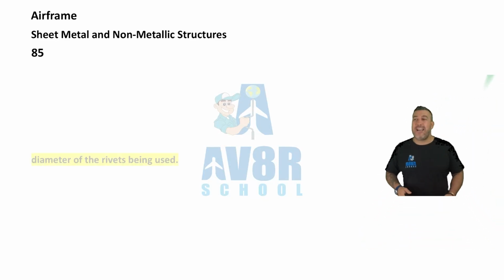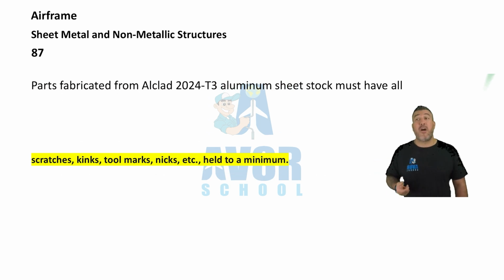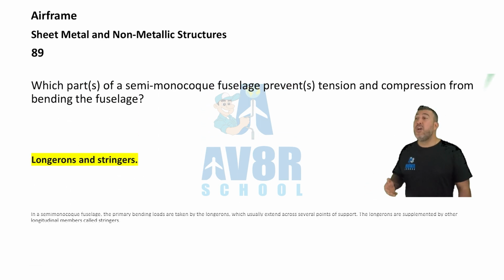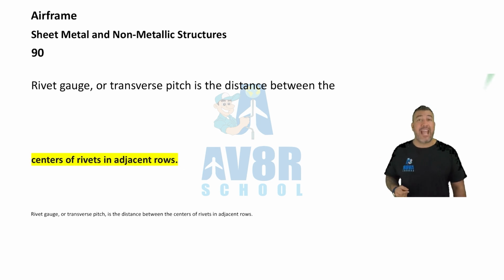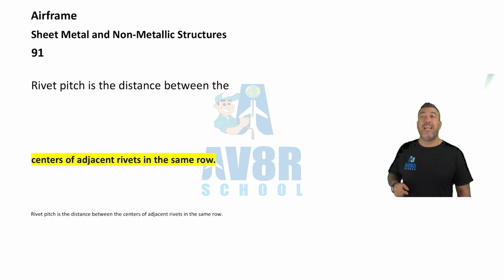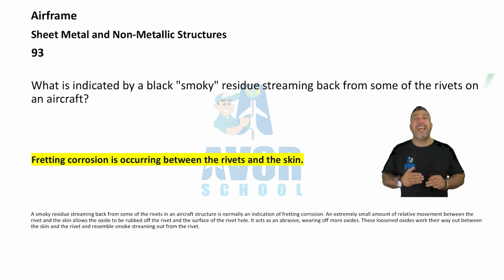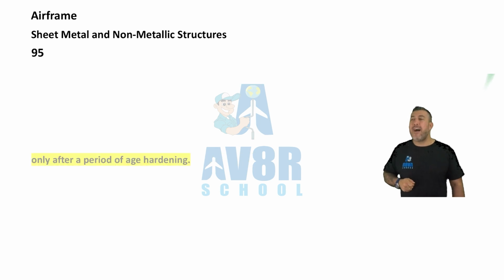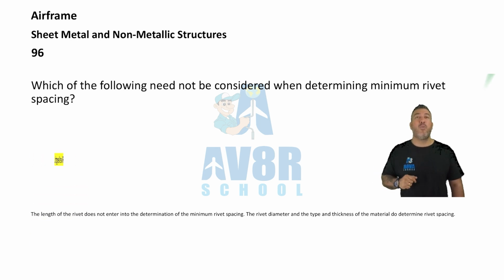Sheet Metal 85 96 high Video 8 of 12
Chapter 4: Sheet Metal and Non-Metallic Structures (FAA Airframe Written Test Section)

Delve into the world of sheet metal and non-metallic structures in aviation with this comprehensive chapter. Explore the fabrication, repair, and maintenance of sheet metal components used in aircraft construction. Understand the principles of sheet metal forming, including bending, shaping, and riveting, crucial for assembling aircraft structures. Learn about the various types of non-metallic materials used in aviation, such as composites, plastics, and fiberglass, and their applications in aircraft construction. Gain insights into the inspection techniques and repair procedures for both sheet metal and non-metallic structures, ensuring airworthiness and safety. Prepare thoroughly for the FAA Airframe Written Test and enhance your understanding of aircraft structures with this essential study material.